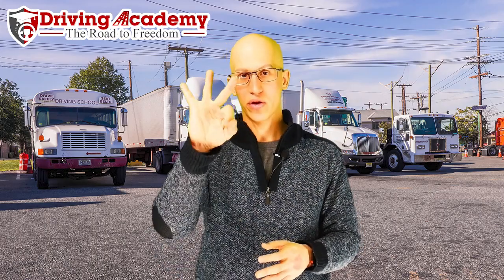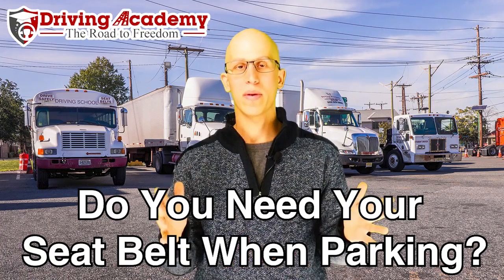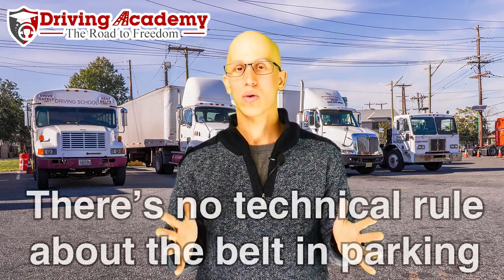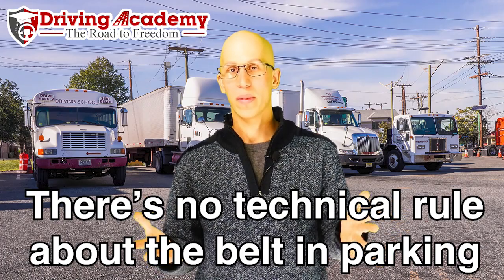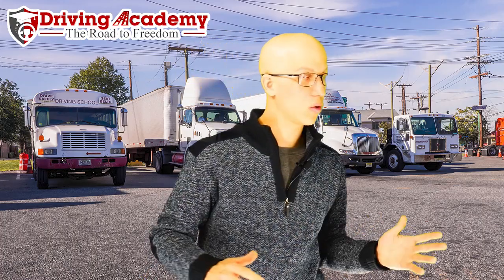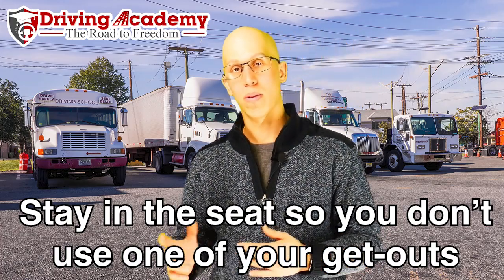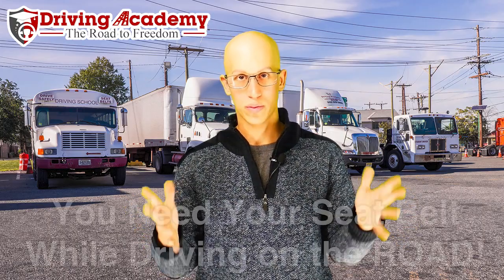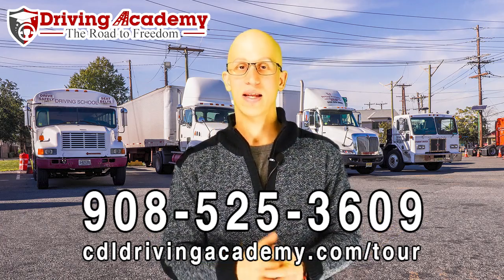Do You Need a Seat Belt for Parking Maneuvers? - CDL Driving Academy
Driving Academy

A question we often get is about the seat belt during the CDL road test. Jonathan from CDL Driving Academy is here to explain when you need a seat belt during the CDL road test. If you are looking to get a CDL and want to train with only the BEST driving school, give us a call TODAY to get started!

200 East Edgar Road, Linden NJ